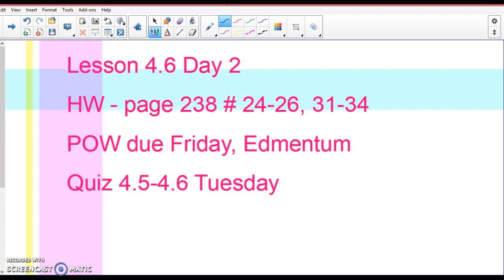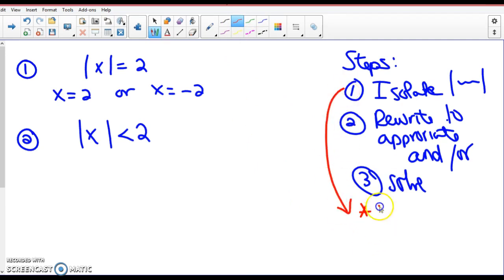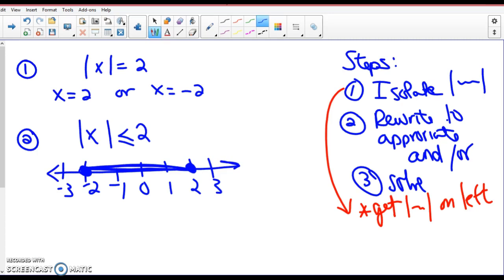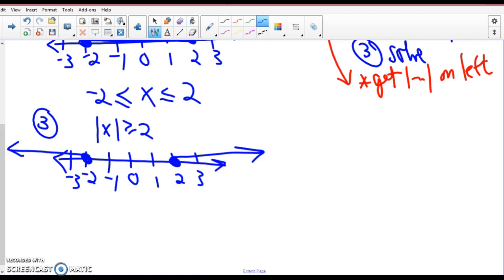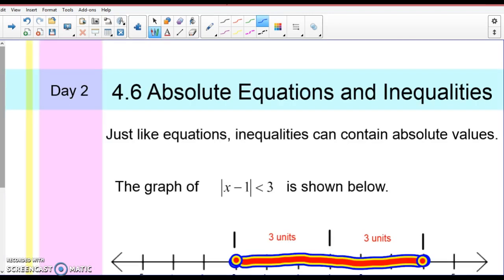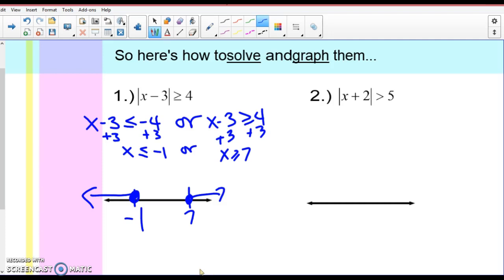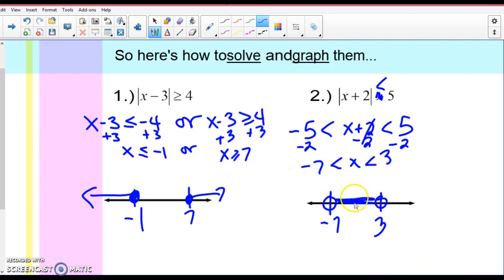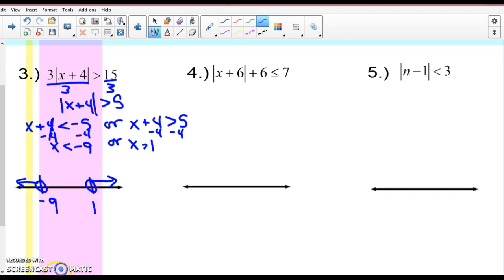Algebra I Lesson 4.6 Day 2